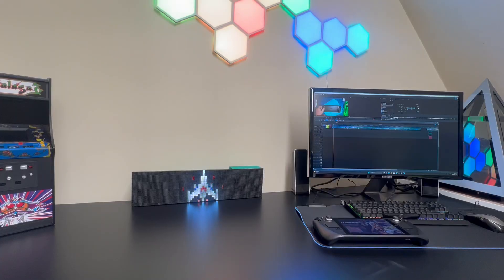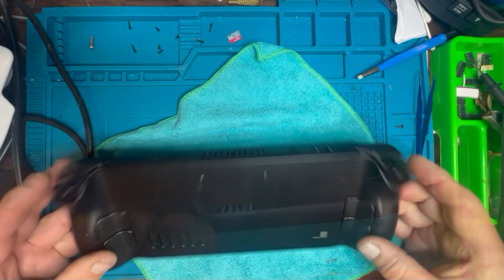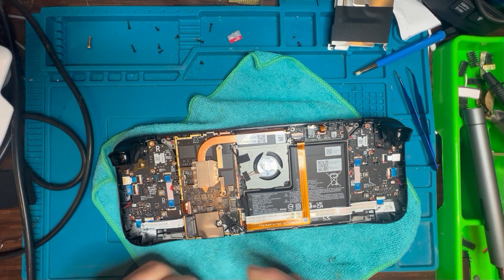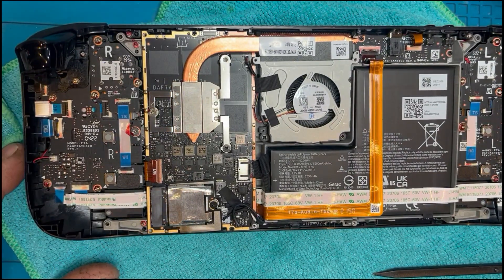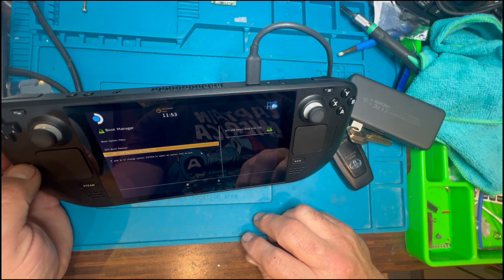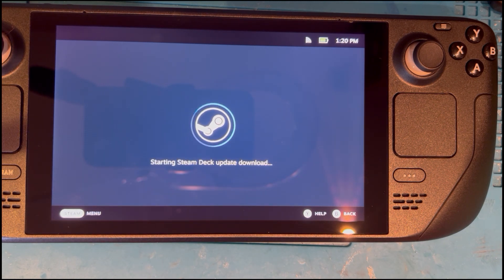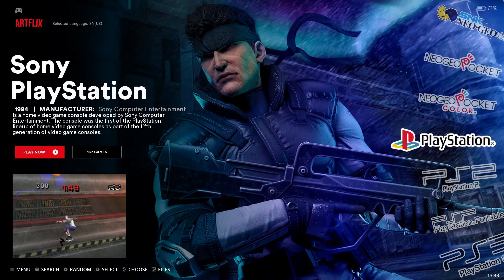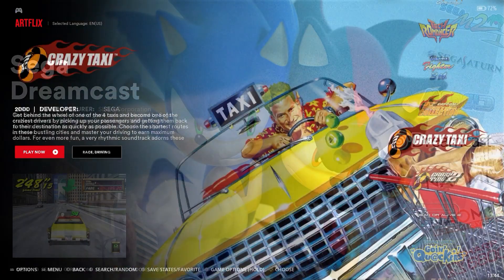SteamDeck 64GB eMMC to 1TB Upgrade / Batocera 1TB SD Play Test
Today Opening Up and Updating My SteamDeck From a 64GB eMMC to a 1TB NVMe allowing me to use the SD Slot to put a 1TB Batocera Image with all That Retro Goodness on It.
The SteamDeck never Stops Giving!!